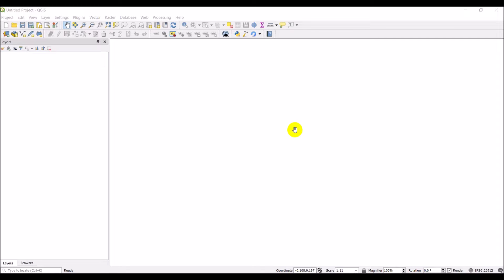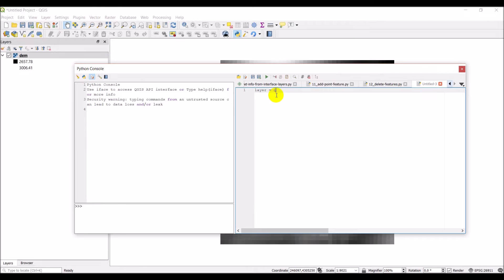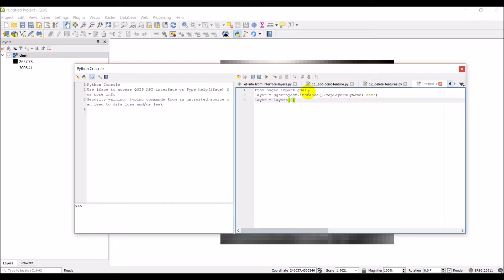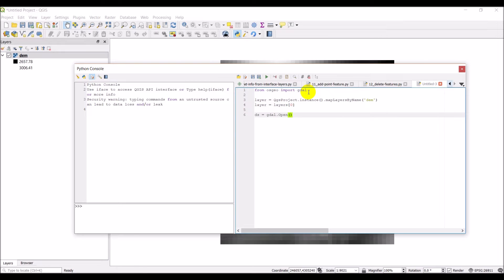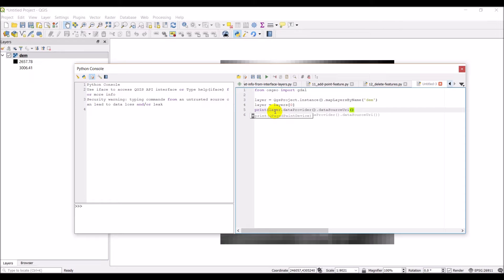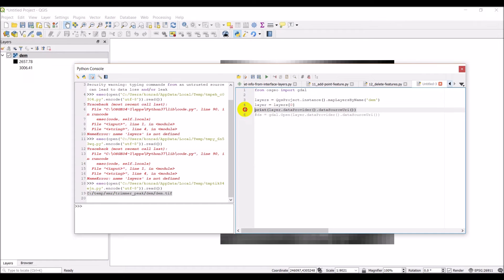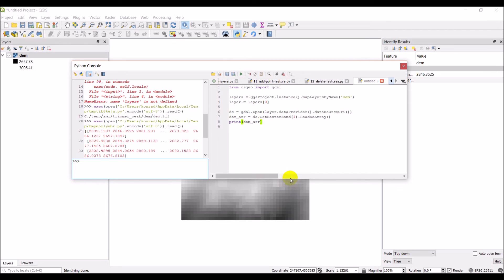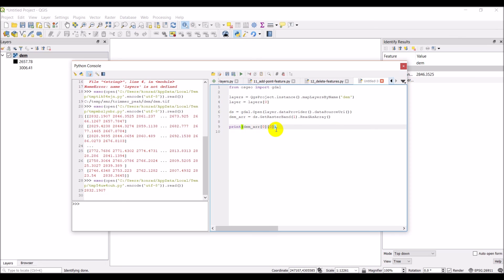QGIS Python (PyQGIS) - Get raster band data with GDAL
In this QGIS Python tutorial I cover how to use the PyQGIS API to retrieve all the data for a raster band using GDAL. In a previous tutorial I showed how to get the value of a raster at a point using PyQGIS, but this approach is superior because it makes it possible to develop algorithms and analysis that use all the data for a raster layer.